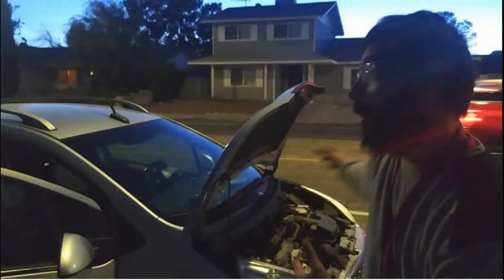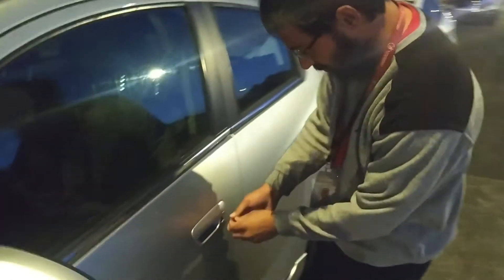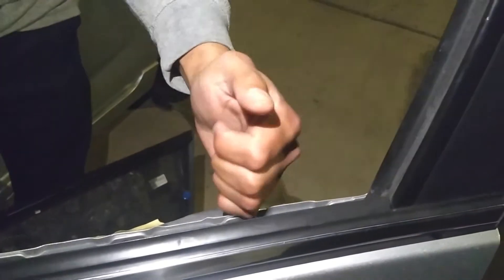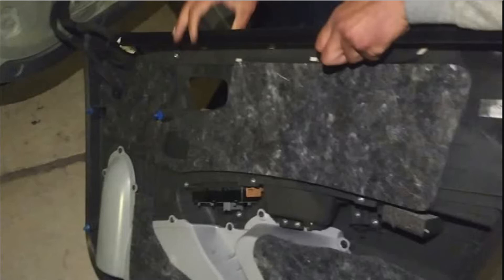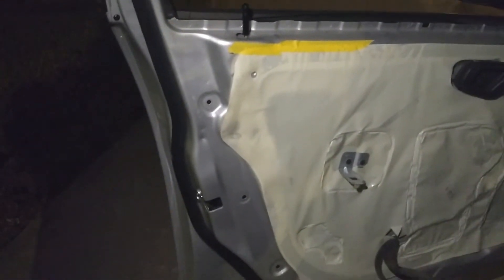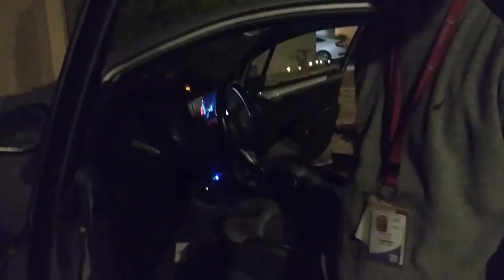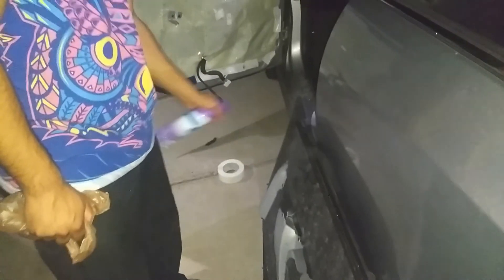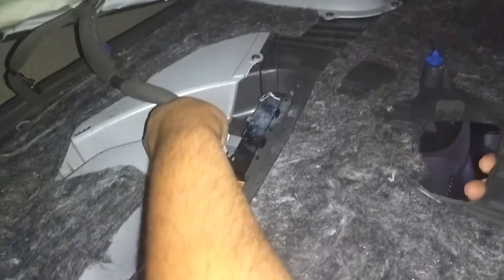(2011-2015) Chevy Spark Door Latch Replacement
DJ infinite Cosmos's YouTube channel :